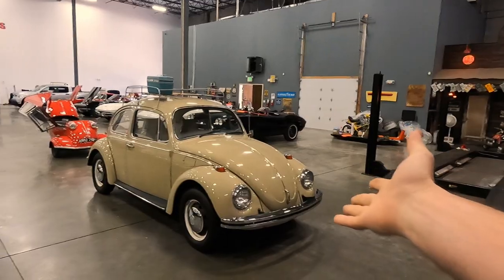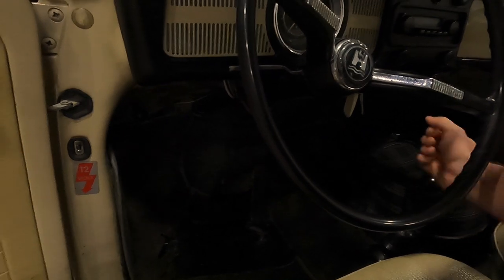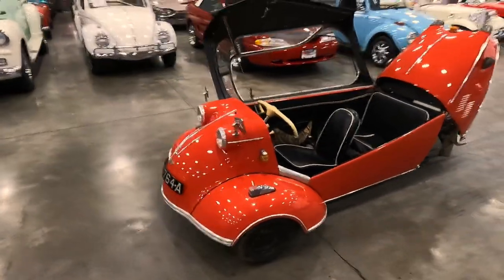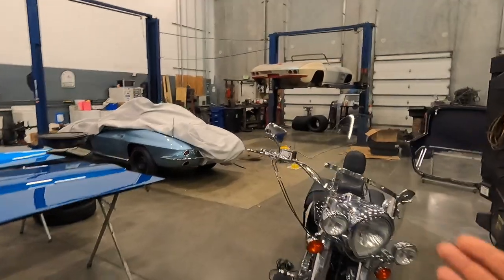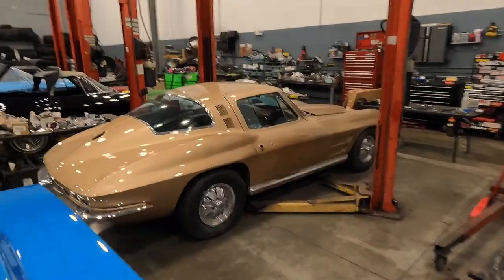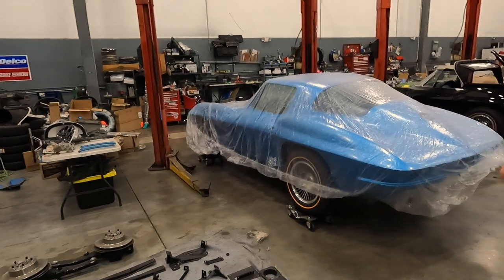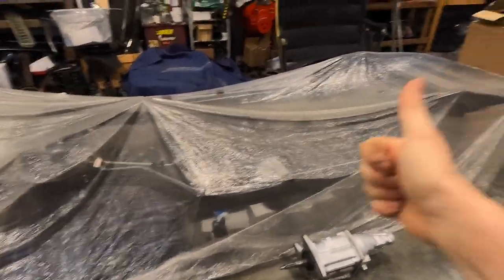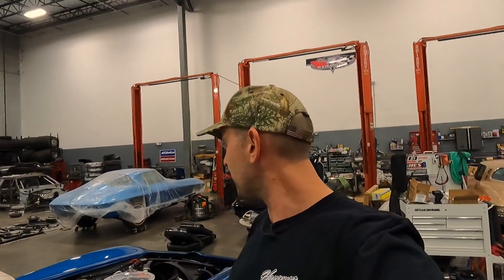VW Beetle Autostick - A Clutch-less Manual?!? Classic Car Restoration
Today we are going to take a look at a few odd examples of classic automotive ingenuity. The VW Beetle with Autostick and Messerschmitt each provide a new way of solving a problem and that is why I've chosen them for todays walk-around.